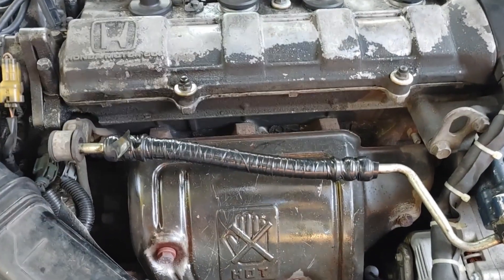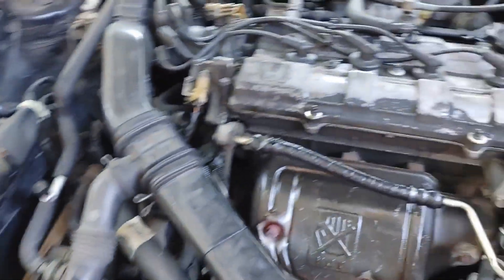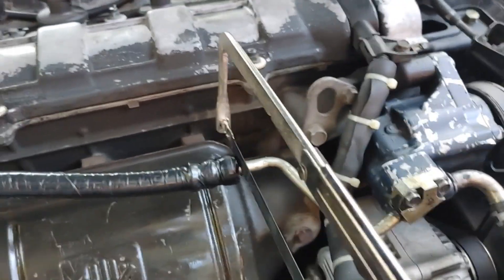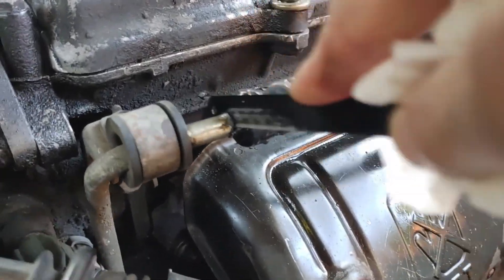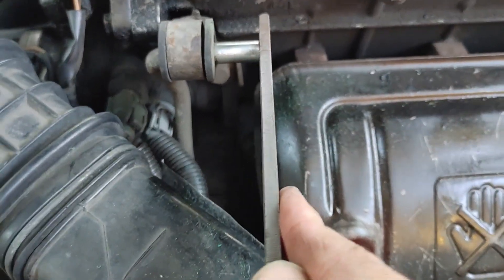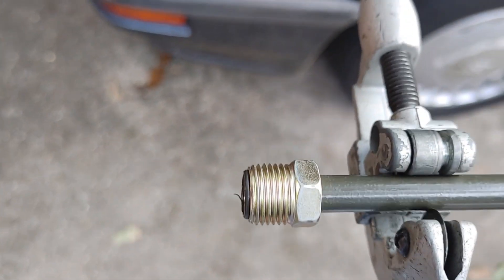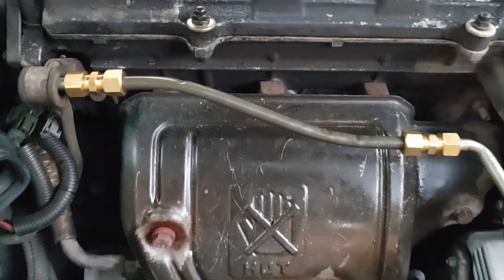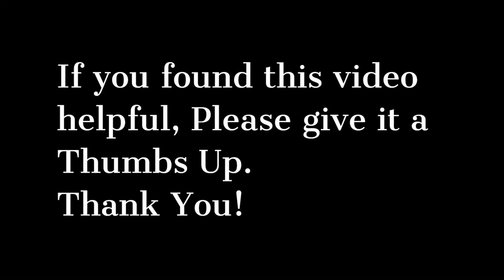1988 Honda Prelude Power Steering Hose Repair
Repair (yes repair!) of a failed power steering hose on a Honda Prelude.
Factory rubber hose running over a hot exhaust, is a bad design.